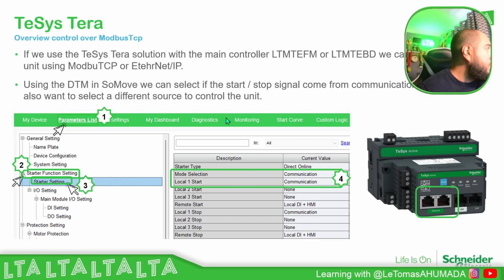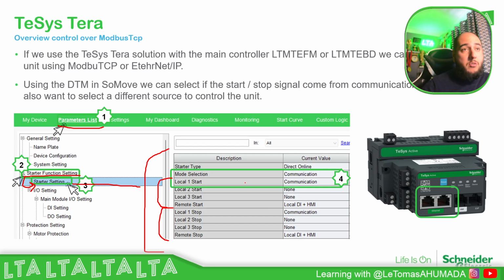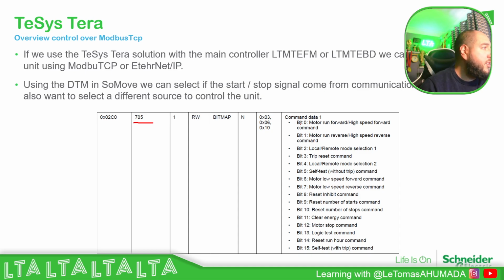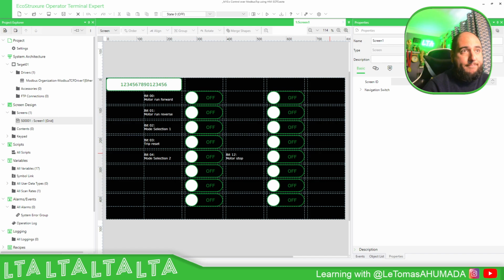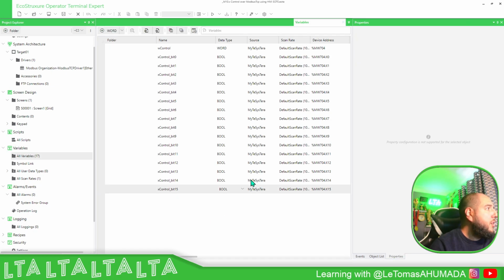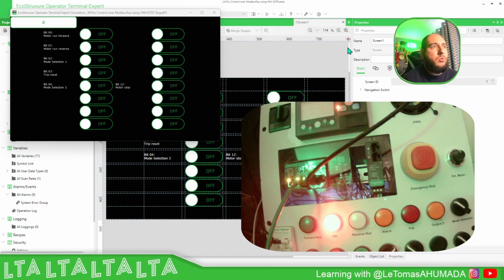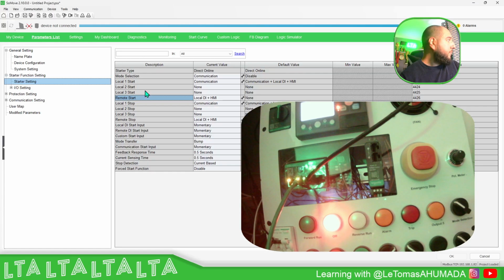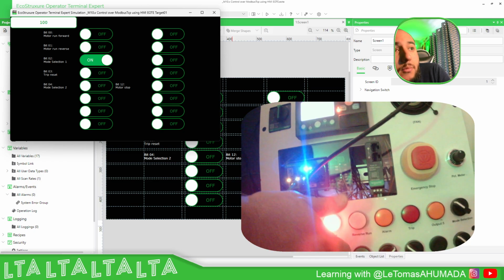TeSys Tera Training - M10.2 Control over ModbusTcp using HMI (EcoStruxure Operator Terminal Expert)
motors from:
• Local DI's available on product via Panel door
• Remote LCS
a choice of Maintained or Momentary Input signal (two or three wire):
• Direct online (DOL): starting of non-reversing motors
• Reverse Direct Online (RDOL): starting of reversing motors
• Star-Delta: two-step starting of motors
• Single Phase DOL: starting of single phase motors
• Heater Starter: heater 3-phase or single phase application.